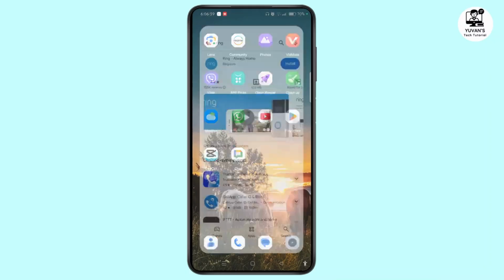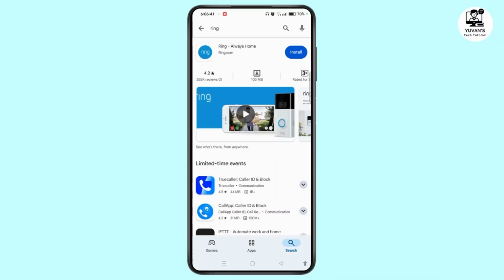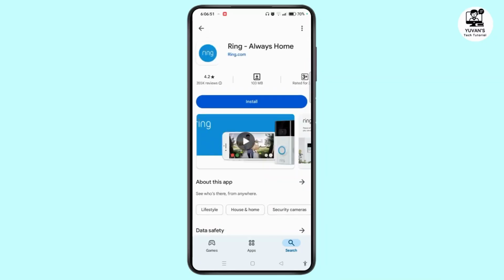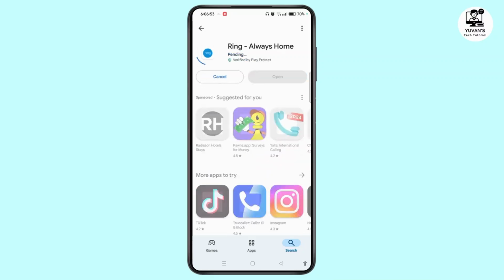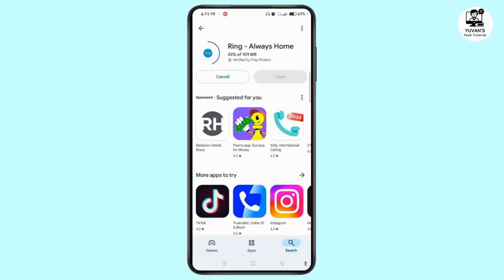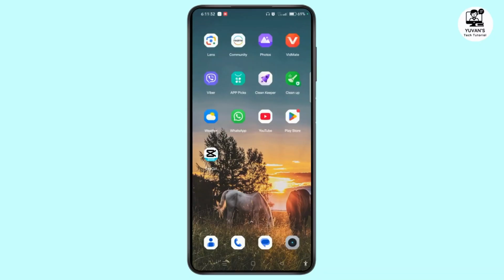How to Download Ring App on Android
In this video, Rose will guide you through the process of downloading and installing the Ring app on your Android device. Follow this simple step-by-step tutorial to get the Ring app up and running quickly. Whether you're new to the app or just need help installing it, this guide will make the process easy for you. Watch until the end to ensure you can use the app seamlessly.

Chapters:
00:00:00 - Introduction
Learn how to download and install the Ring app on Android.

00:00:10 - Launch Google Play Store
Open the Play Store on your Android device to get started.

00:00:18 - Search for Ring App
Type "Ring" into the search bar and locate the official app.

00:00:28 - Tap Install
Press the "Install" button to start the download.

00:00:38 - Wait for Installation
 Wait for the app to download and install on your device.

00:00:48 - Open the Ring App
Once installed, find and open the app on your home screen.

00:00:56 - Create Account and Use App
Set up your account and start using the Ring app.

00:01:06 - Conclusion